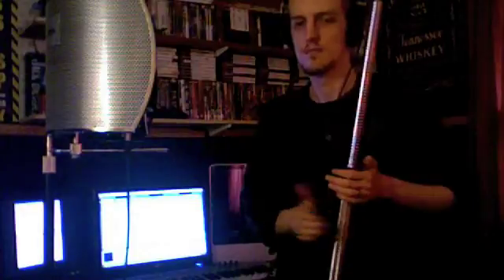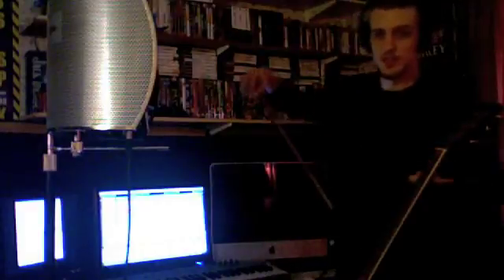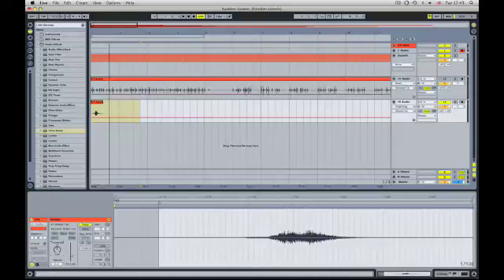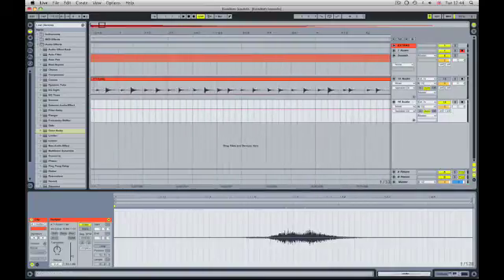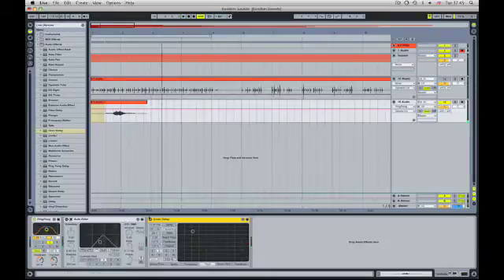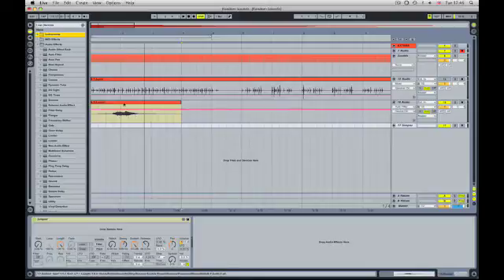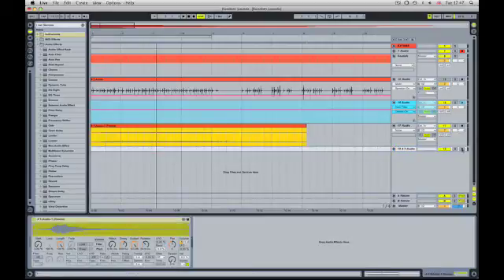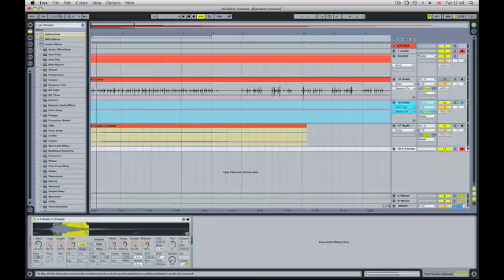VB6: Sampling and Working In Ableton Live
Here is my sixth blog post, this time I take some time to record some random found sounds then demonstrate how to use those sounds to create a dark pad in Ableton Live